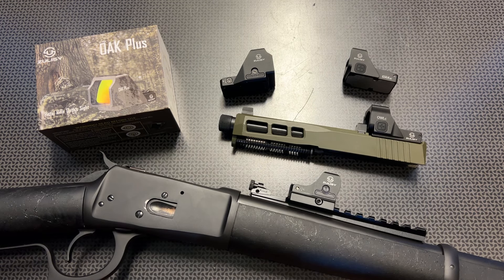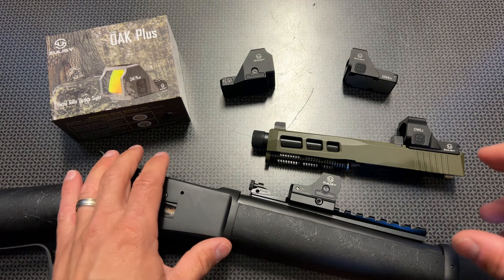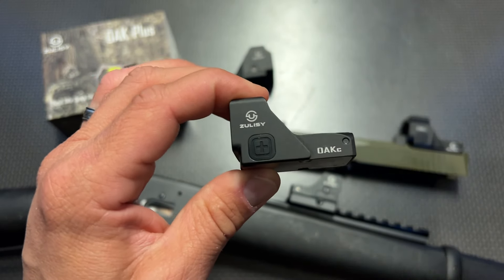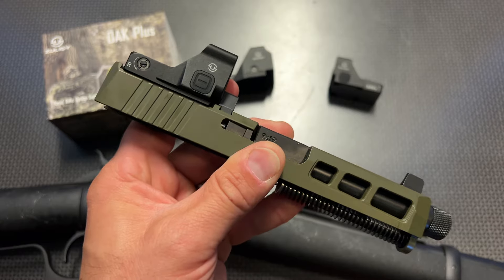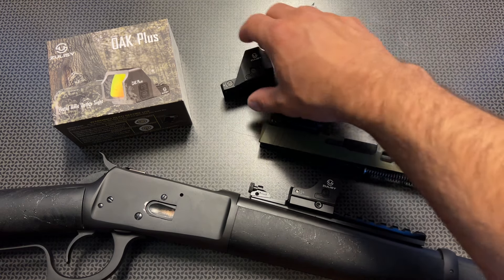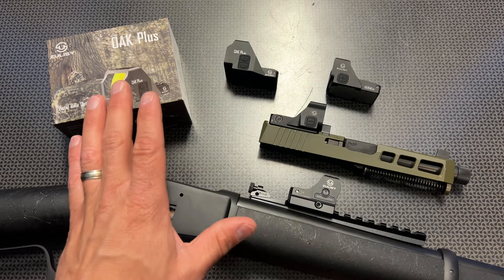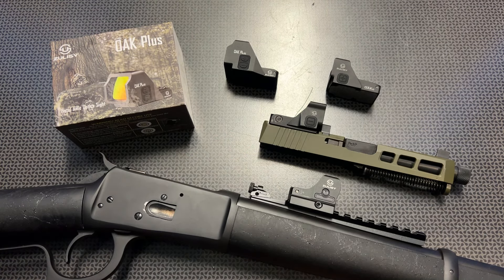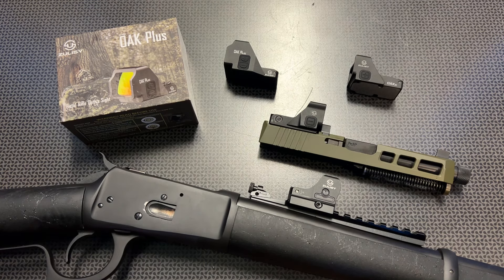Best Budget Pistol Red Dots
(CODE:
704TOP09

Other Codes
Zulisy OAK Plus RMR/407C Footprint
Zulisy OTTER Green/Red RMSc footprint

Zulisy OAK / OAKC RMR/407C Footprint
Zulisy OWL / OWLC Doctor/Venom Footprint